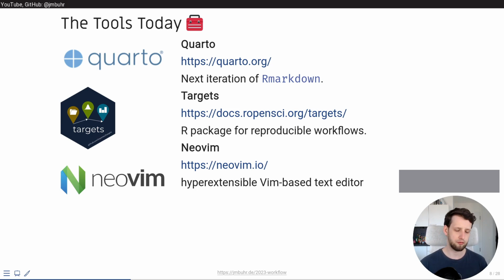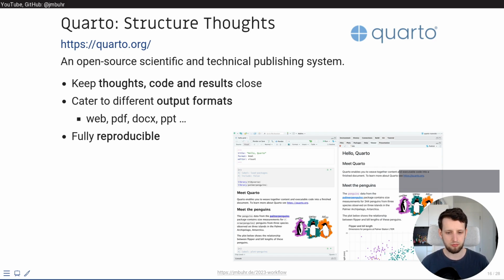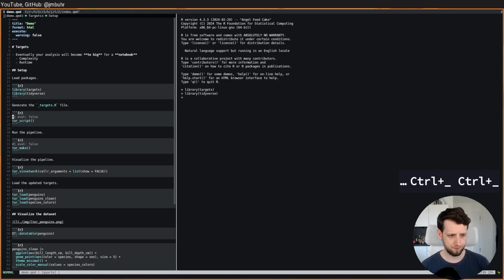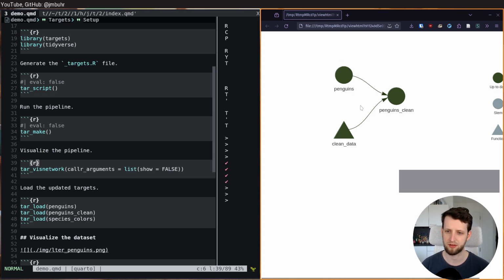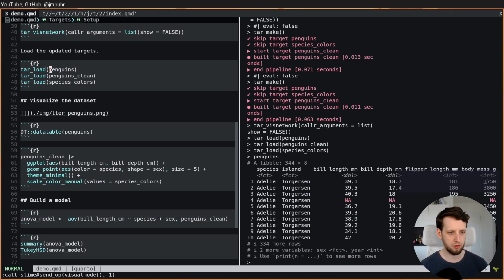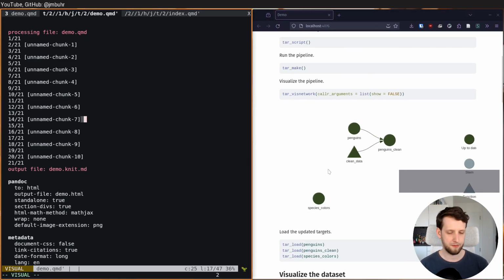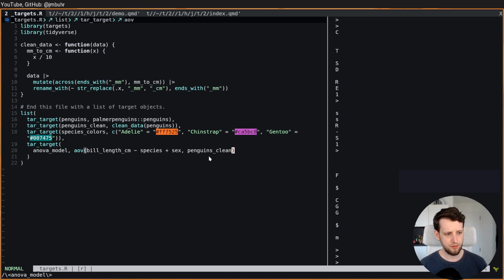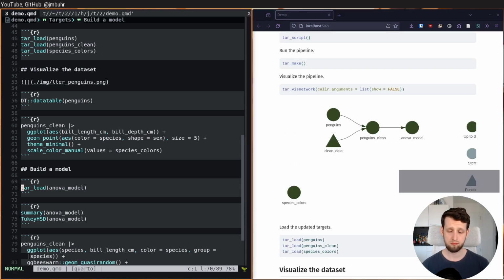Combine Interactive Notebooks with Large Data Science Projects using Targets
We learn about utilizing the Targets R package with Quarto documents in Neovim to handle larger data science projects.